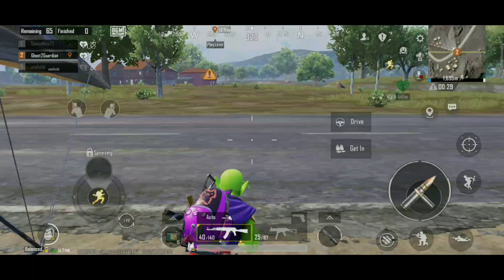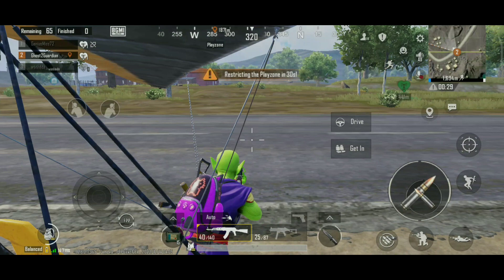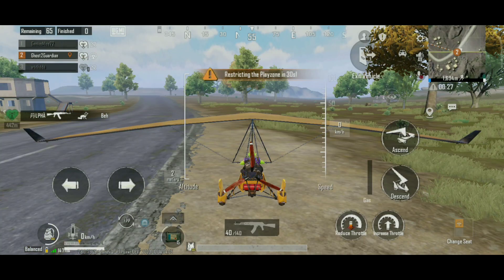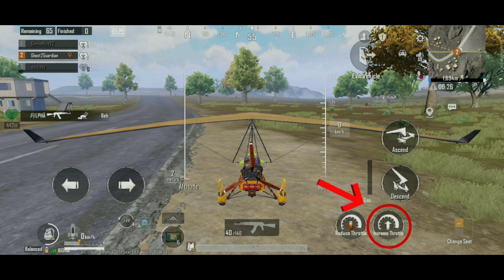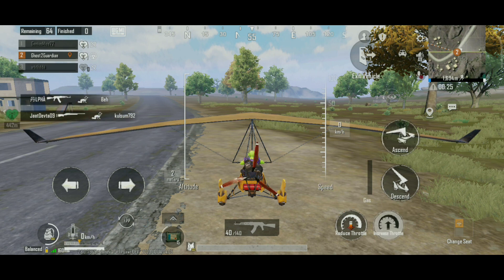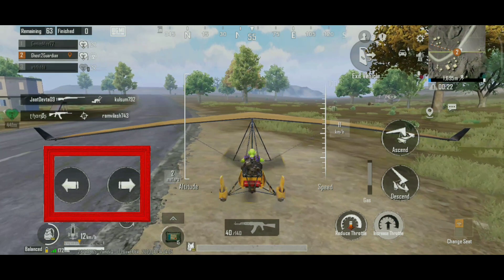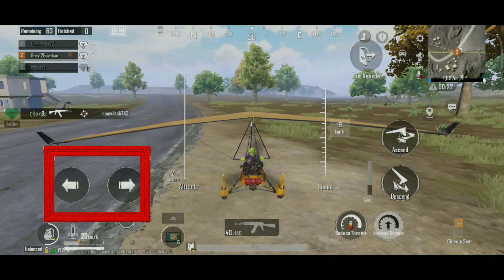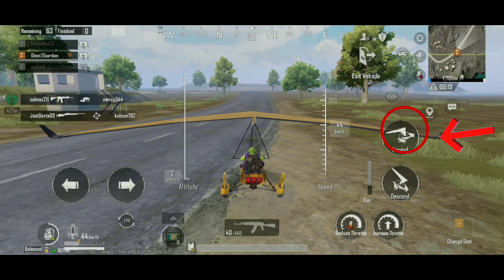How to fly a Motor Glider in PUBG || BGMI